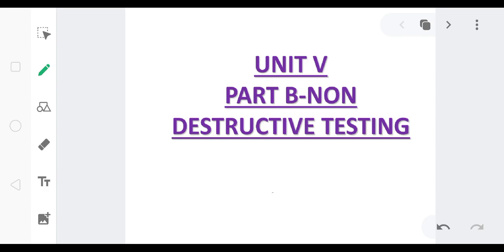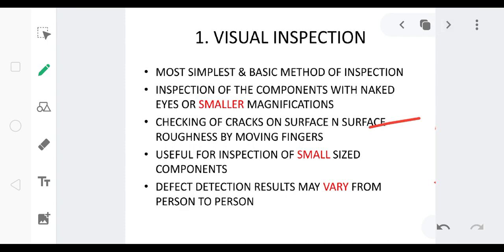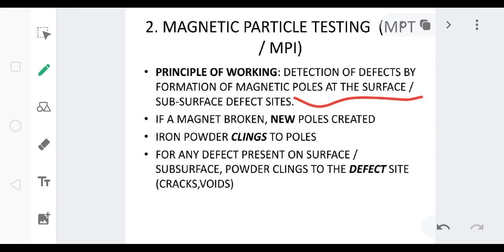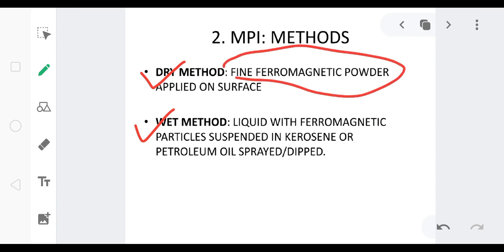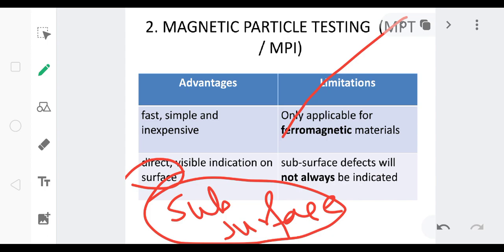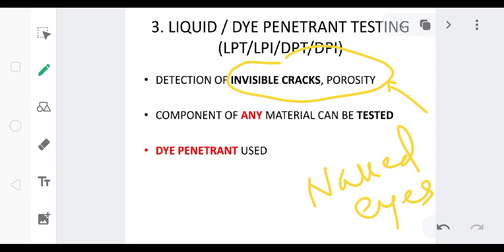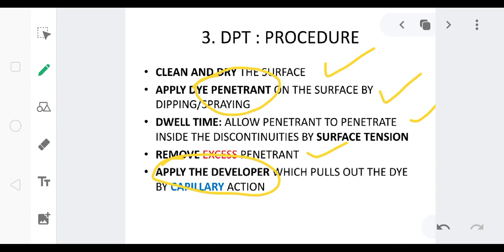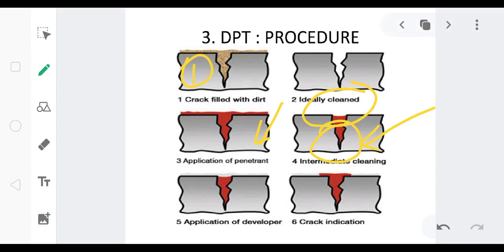Non Destructive Testing